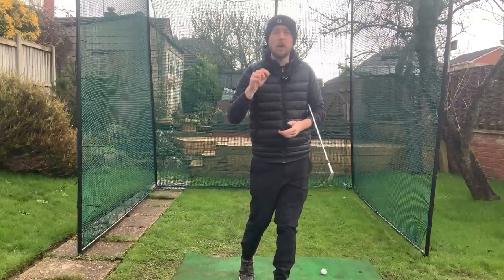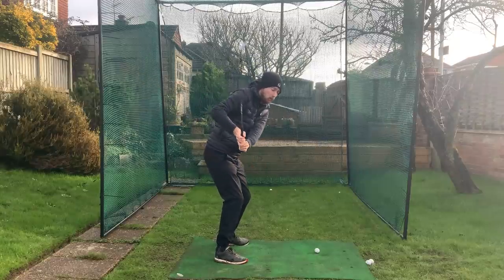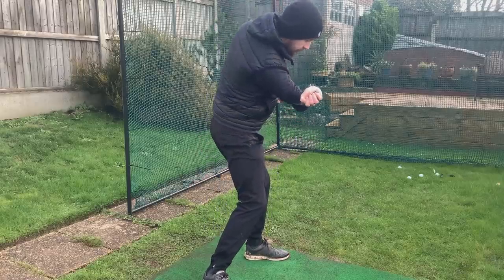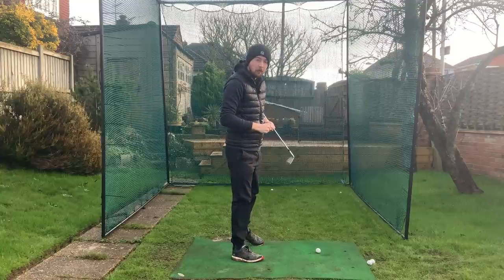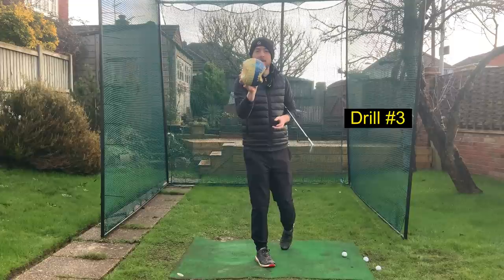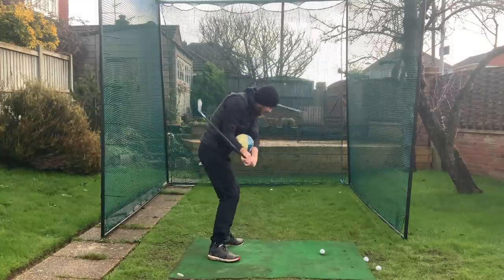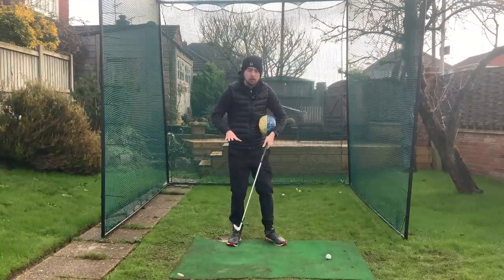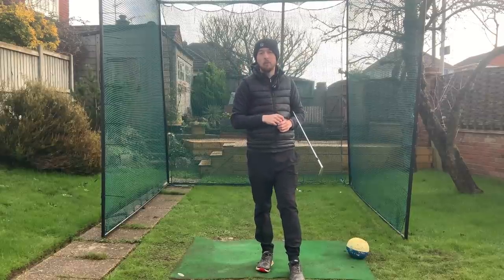TRAIN YOUR RIGHT ELBOW IN YOUR DOWNSWING WITH 3 SIMPLE DRILLS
The right elbow in the downswing can make or break your golf swing! In this video we dive into 3 simple drills that will immediately give you the perfect elbow move that will result in an effortless, consistent and powerful downswing!